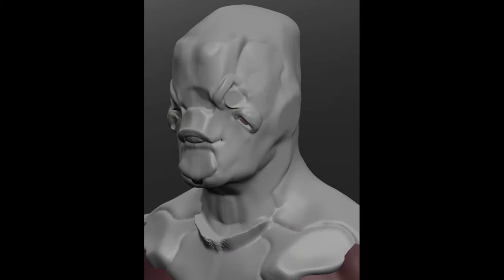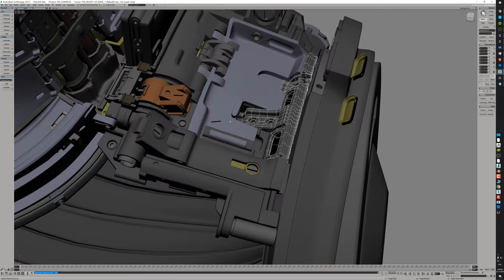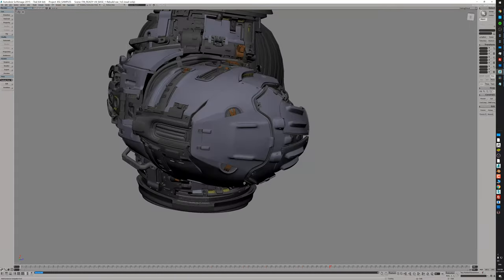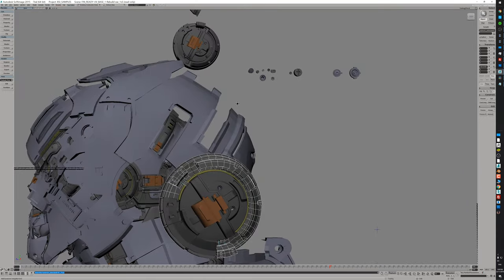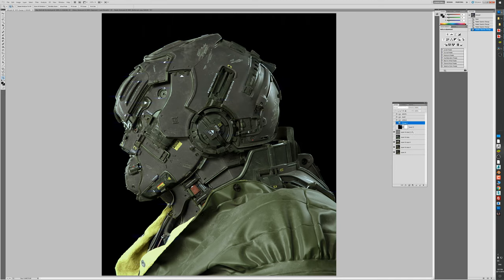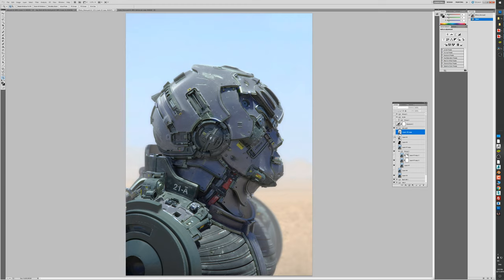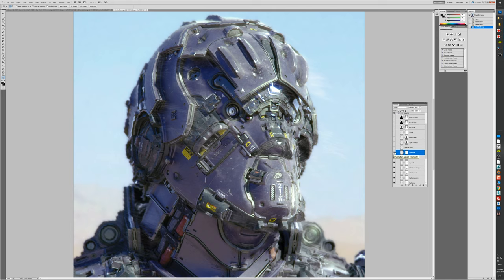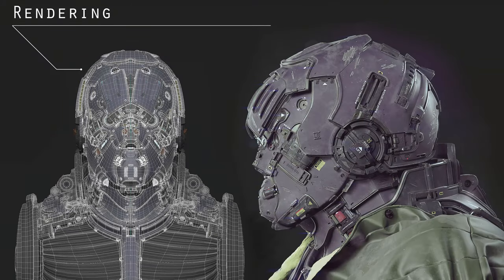Infiltration Unit - Break Down and Making Of!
Has a lot of information and some golden nuggets of knowledge.